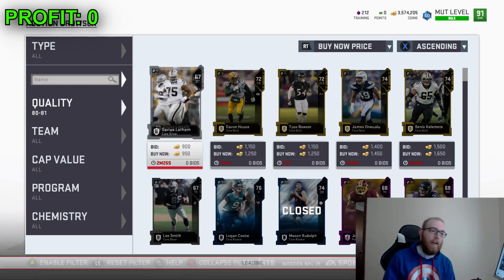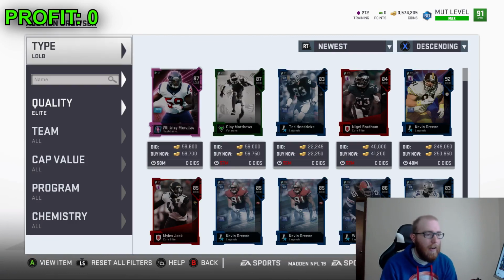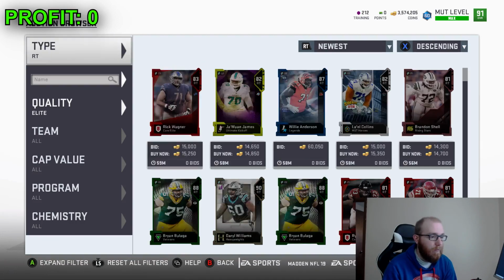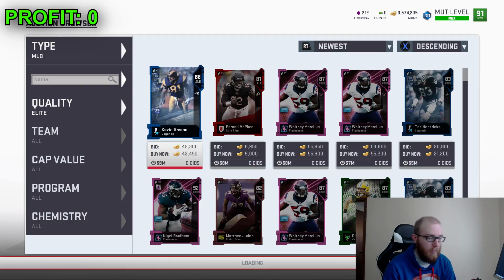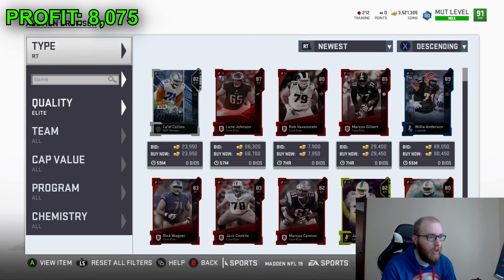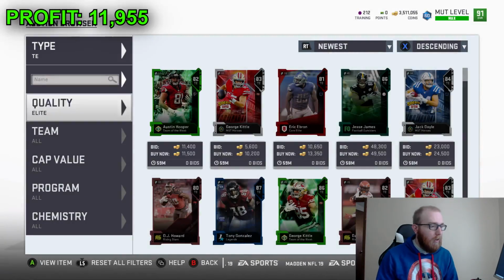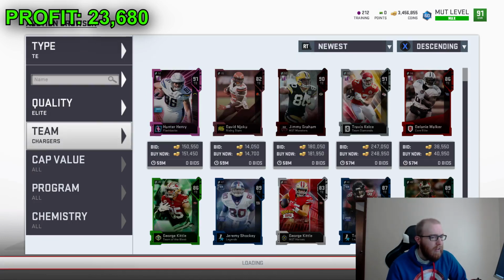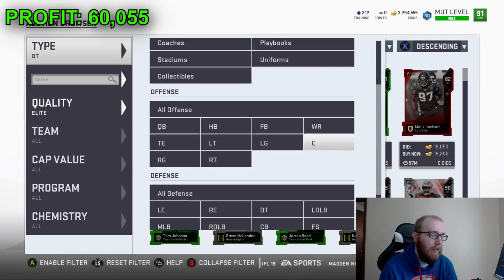We Sniped A Hunter Henry Flashback! Half Hour Sniping! Madden 19 Ultimate Team - How to Make Coins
Hello everyone, ChewbaccaLemma here! In today's video we have the return of half hour sniping! We land a nice snipe as well as discuss strategies to make you some coins!

PSN: ChewbaccaLlama
GT: ChewbaccaLemma